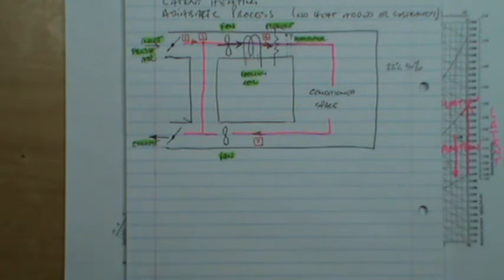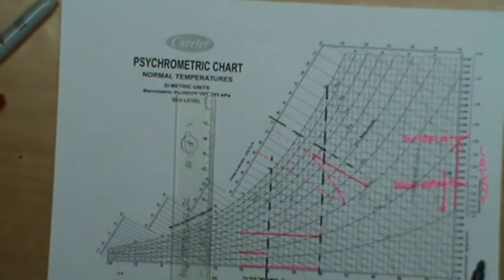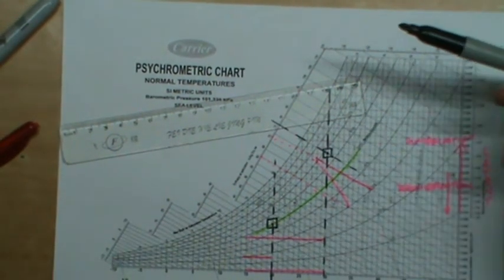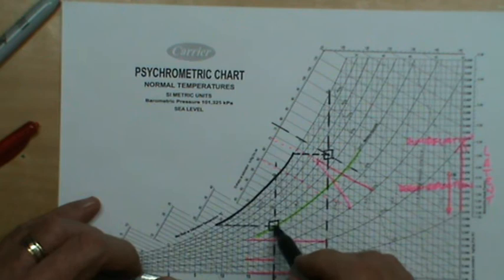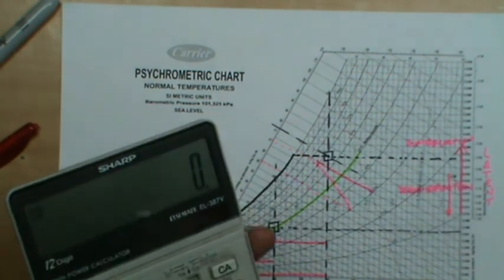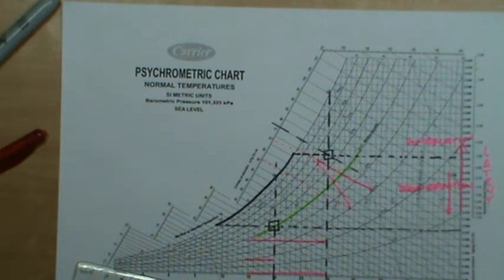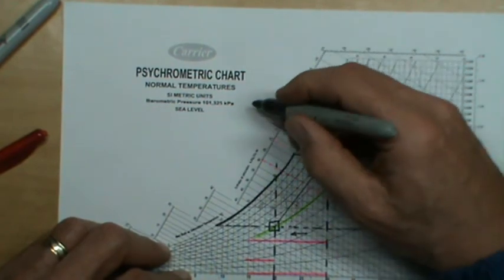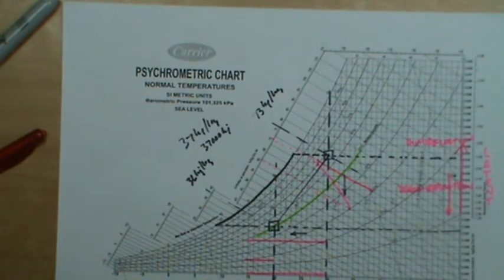psychro 1of4 3